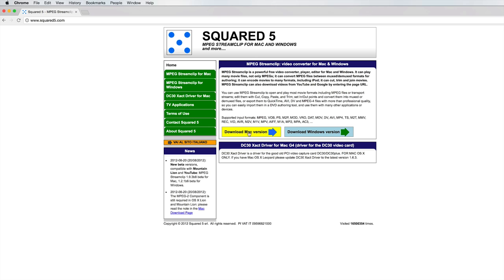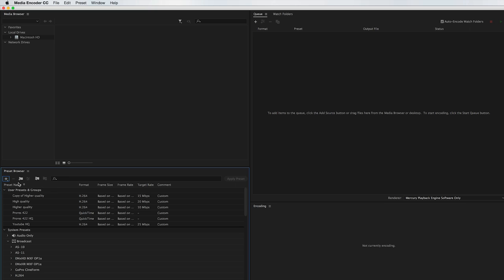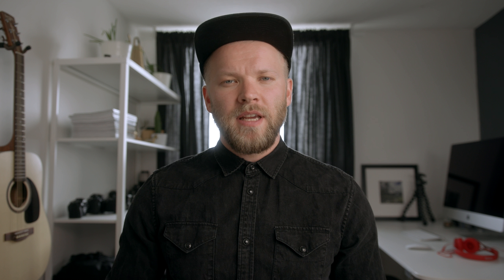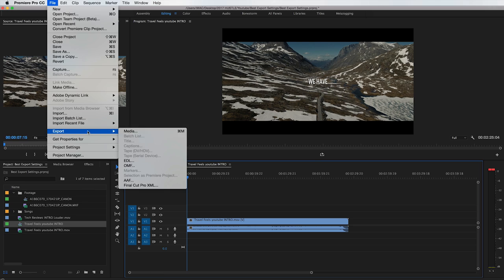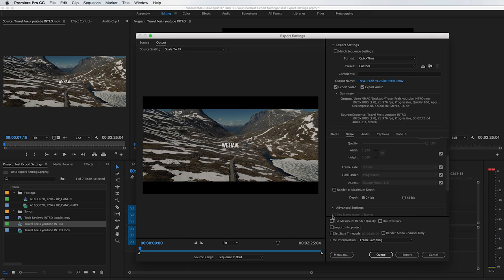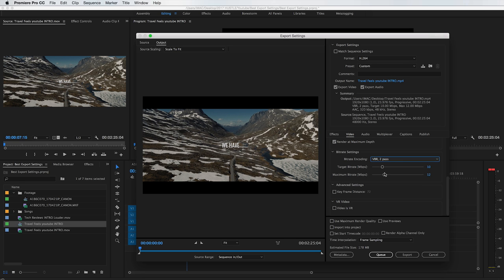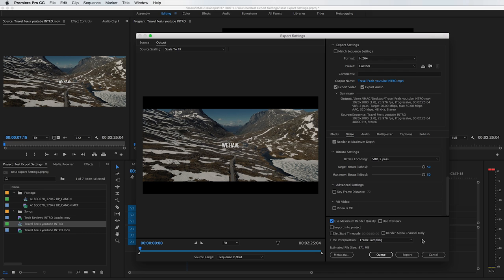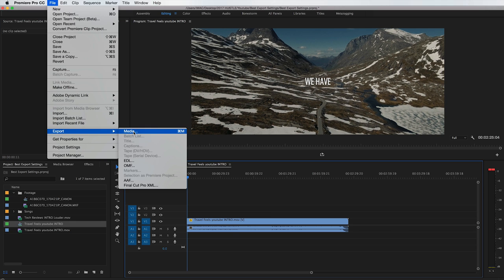How To EXPORT Properly to MAXIMIZE Your Video Quality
Presets for your videos! The Cine LUTs Pack

How to export you videos properly makes a huge difference in the final outcome of your video.   If you use the wrong export settings you wont be getting the maximum quality out of your video when you go to post it on YouTube or Vimeo.  In this video we talk about codecs like h.264, prores and RAW.